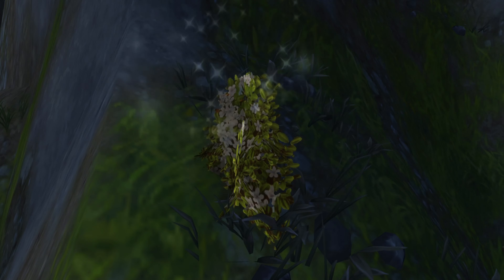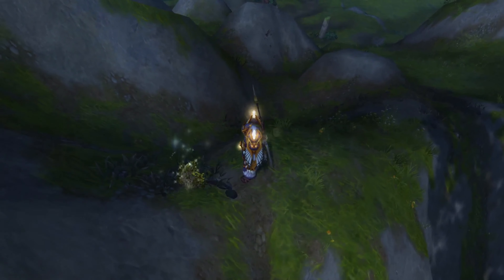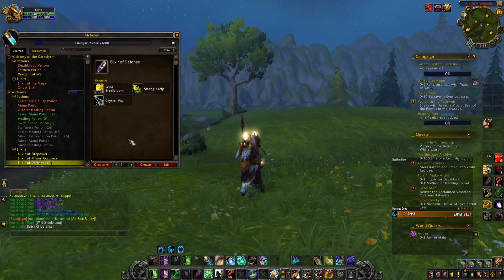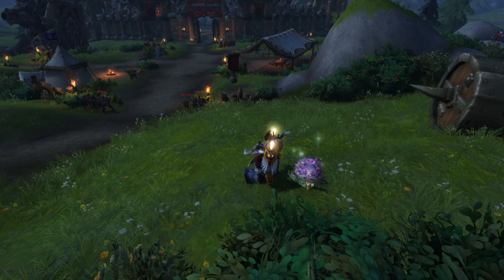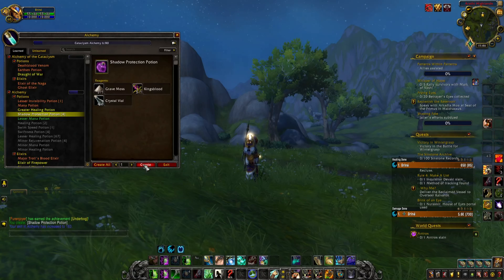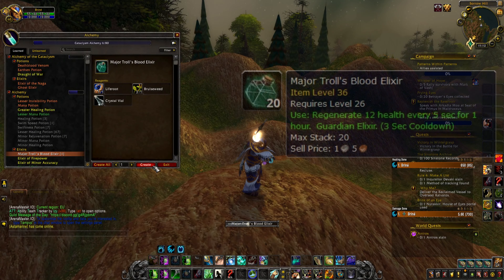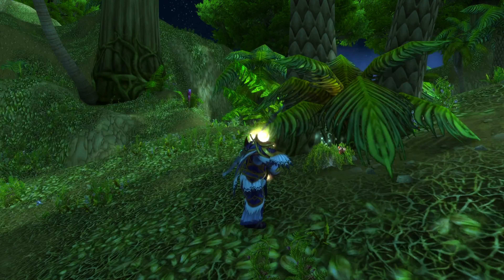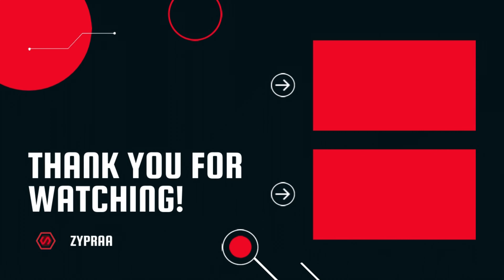David Attenborough - The Green Warcraft Planet part 3 | world of warcraft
This video is a about some herbs within world of warcraft done in a david attenborough voice to try and mimick.

This video is made for comedy and entertainment purposes and doesn't accurately reflect the green planet, I have never personally watched it

How I make my thumbnails (45 day extended trial of canva)

Hashtags because everyone is doing them now, right?